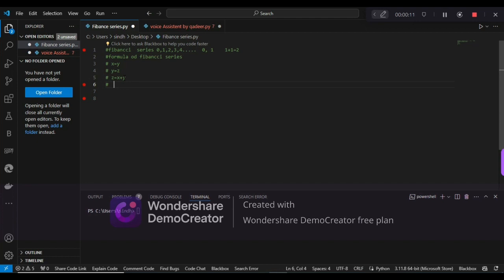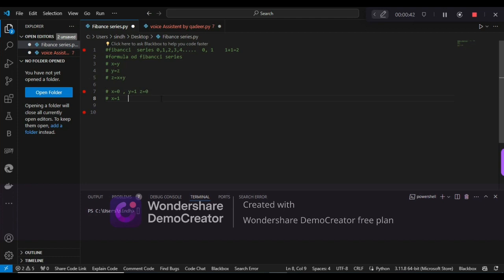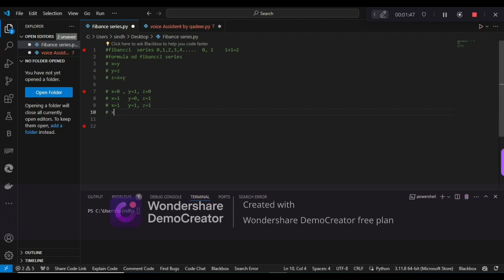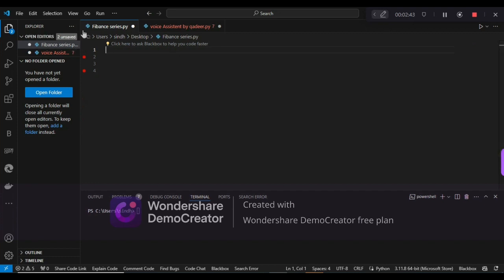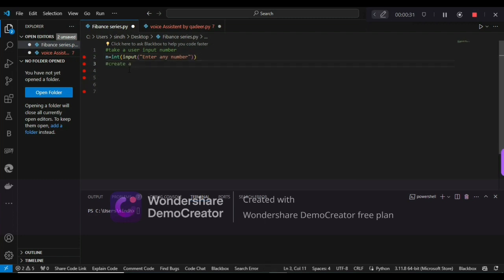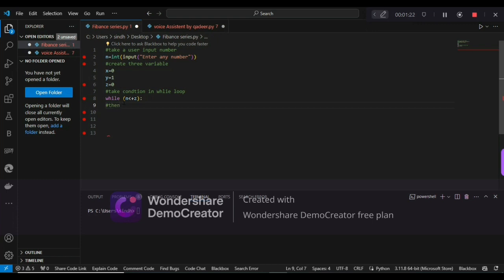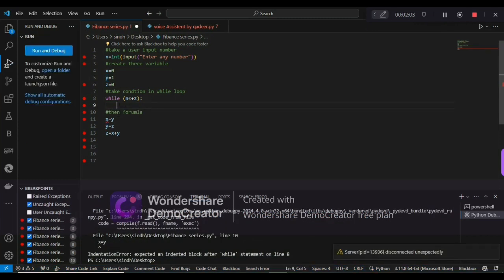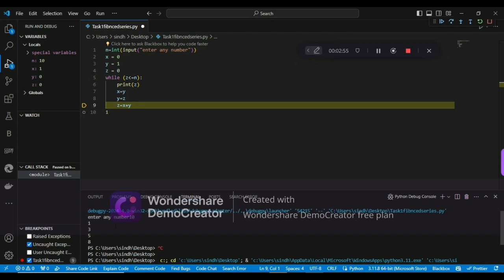fibonacci series in python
In this video, you will learn how to write a Python program to print the Fibonacci series using a for loop.

In this video you will learn:
- how to print Fibonacci series in python
- how to read input from user in python
- convert string to integer in python